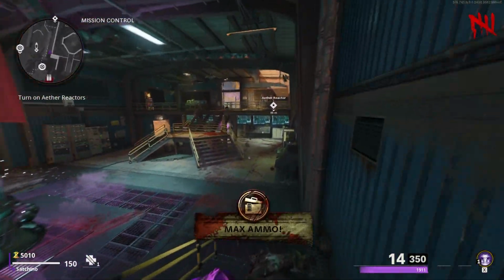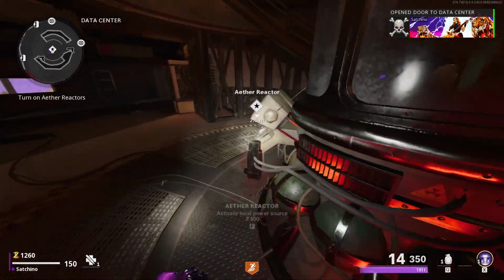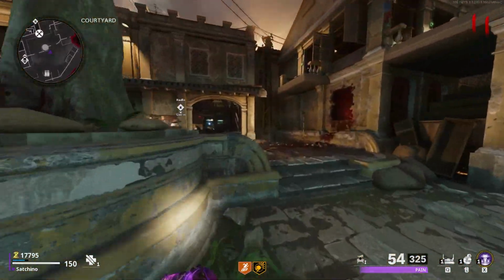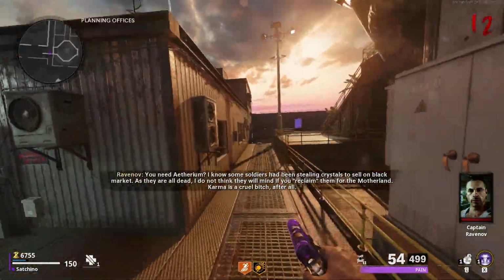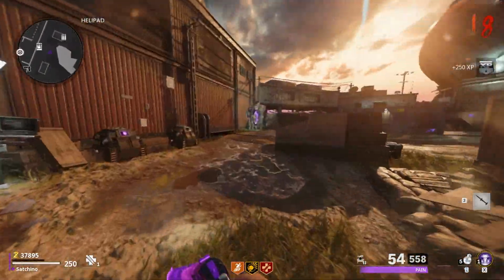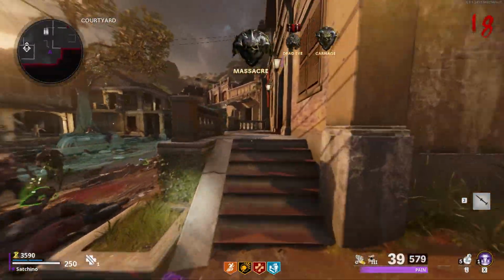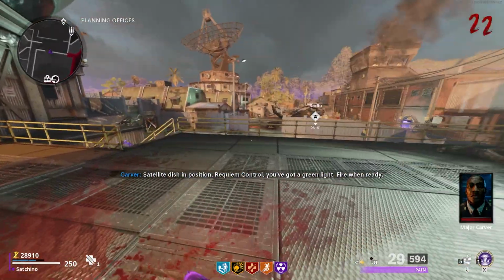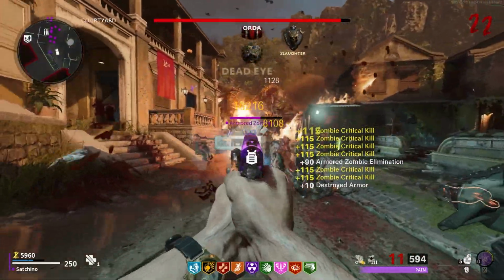Can I Beat Firebase Z With a Pistol?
If you're reading this then thank you for checking out my video, if you haven't already, drop a sub and hit the bell thingy (gently of course) to never miss a video.

EZ CLAP

SOCIALS